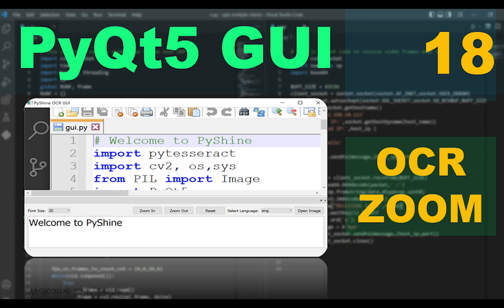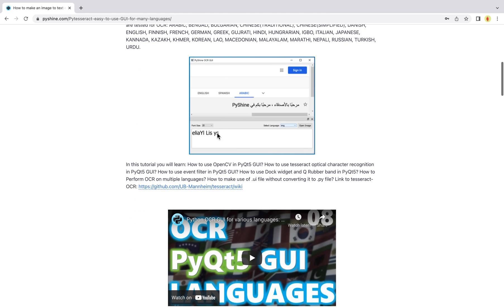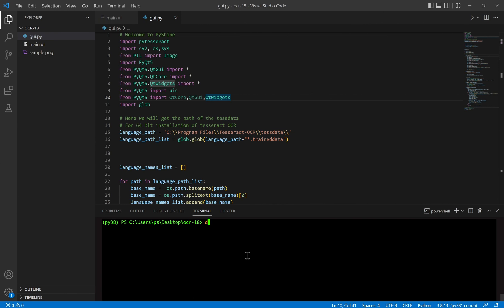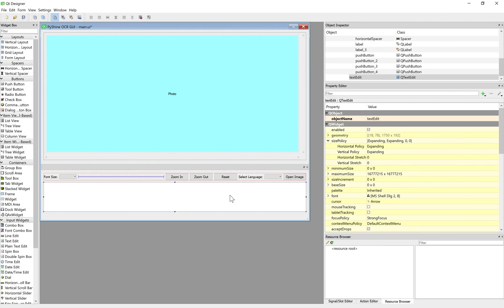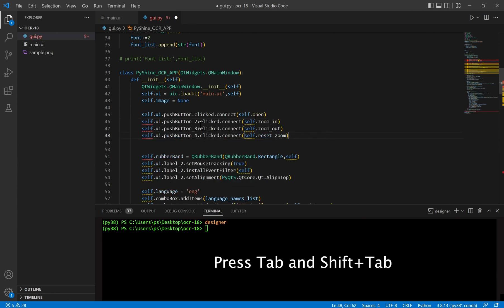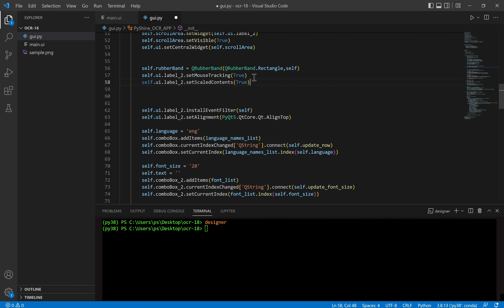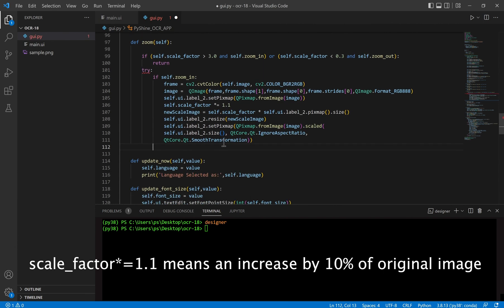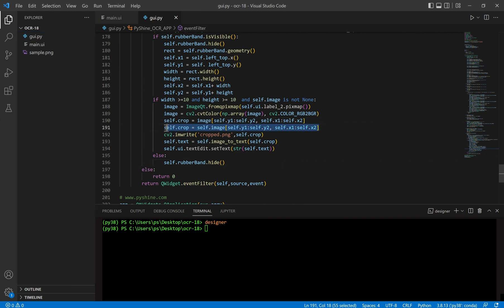Python Beginners - Make GUI for image to text - Part 18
Hi friends! this is part 18 of the PyQt5 learning series. You will learn how to make a GUI to import an image and zoom it by using push buttons. You can Zoom in , Zoom out and Reset Zoom the image. The OCR engine is tesseract, which available as pytesseract for the support of various languages.